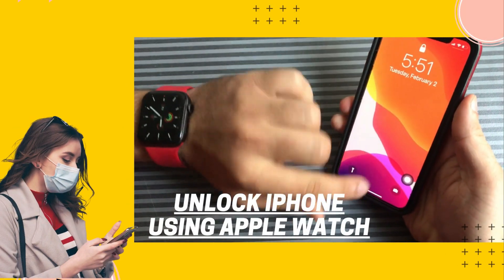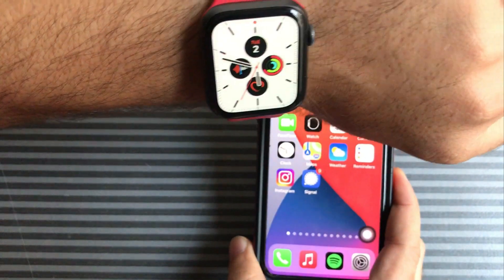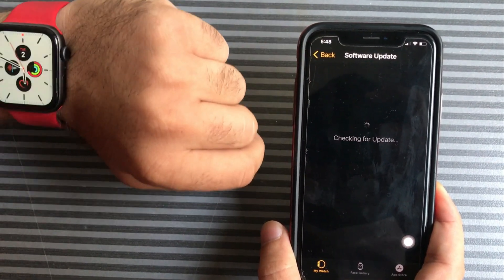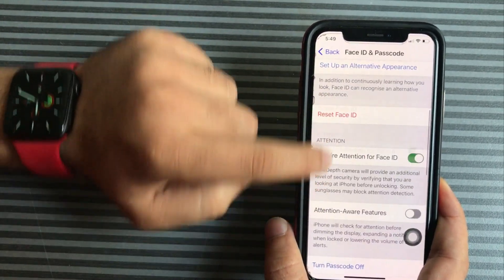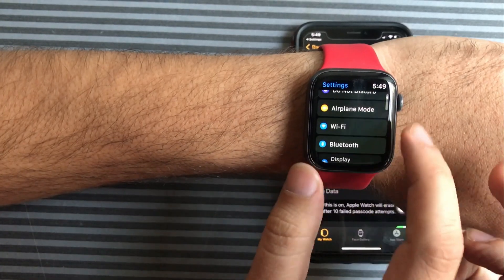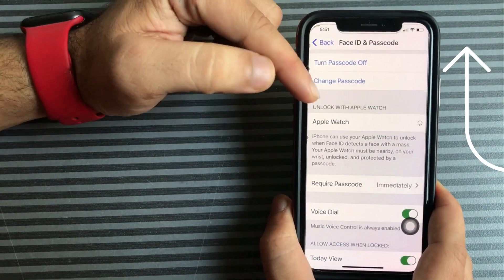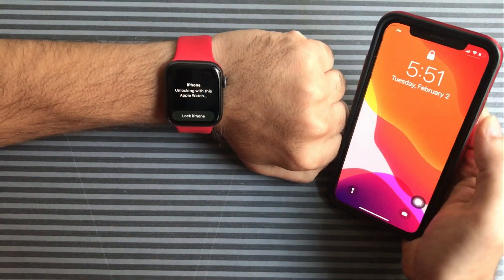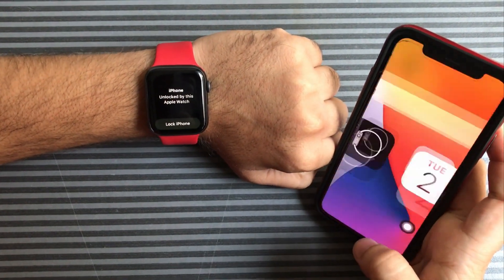iOS 18: Unlock iPhone With Apple Watch While Wearing Face Mask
iOS 18 and WatchOS 10 features after update not working, How to use face id with a mask? Know how to unlock iPhone with Apple Watch while Wearing Mask on Face. New iOS 14.5 Feature allows Users to Automatically unlock their iPhone while wearing a mask on Face using Apple Watch.

00:00 Intro
00:07 Requirements for new trick
02:38 outro

Also, know how to stop unlocking after unlocking iPhone automatically.

Video Transcript:-

Can you unlock an iPhone with an Apple watch [iOS 14.5 Feature]

First of all, check your iPhone is updated with the latest iOS and Apple Watch with Latest WatchOS. Here's iOS 14.5 Developer Beta 1 Version is installed and WatchOS 7.4 Beta 1. Here's my Previous video on how to install it on your device. Until wait for public OS release soon, Expected after 1 month of published this video.

Now, Go back to the Settings app and Scroll to the Face ID and Passcode option. enter the correct lock screen Passcode then here's my iPhone is enabled with Face ID for unlocking iPhone, and scroll down to the option, Unlock with apple watch section. and Enable Apple Watch toggle.

if you are seeing this popup message, then you have to enable the passcode for apple watch. that you enable from Watch App or from the Apple Watch settings app.

On your Apple watch press the digital crown button and move to your apple watch home screen, then Tap on settings gear to open the settings app. Now Scroll to the Passcode option. Here's tap on Turn Passcode on option.

Enter new passcode for apple watch two times. Once you set the apple watch passcode, Move back to Unlock with the iPhone option on your iPhone. and Enable the toggle.

might be your iPhone will ask to enter the passcode on apple watch to verify the identity. Once you enter the apple watch passcode on the apple watch. Move to the iPhone screen and Retry to enable the option.

Here's my iPhone has enabled the option to unlock with the iPhone option.

Now, Test with Real Example. First Waer mast on your Face then lock your iPhone screen keep your iPhone in front for face to unlock the iPhone screen, at the same time your apple watch plays a haptic vibrate and sounds like a camera shutter sound.

That's great. if you wish to Your iPhone stays locked, then Select Option "Lock iPhone" from apple watch.

Your iPhone will be locked automatically and iPhone users must have to enter the iPhone lock screen passcode to unlock the screen of the iPhone. that provides more security while someone unlocked your iPhone without knowing you.

How to unlock iPhone when Wearing Mask on Face,
automatically unlock iPhone with apple watch,
Unlock with Apple Watch your iPhone,
Can you unlock an iPhone with an Apple watch,
How does Unlock iPhone with Apple Watch work,

XX XX